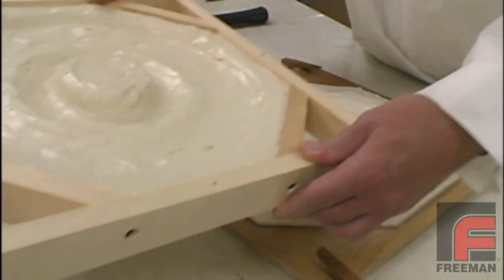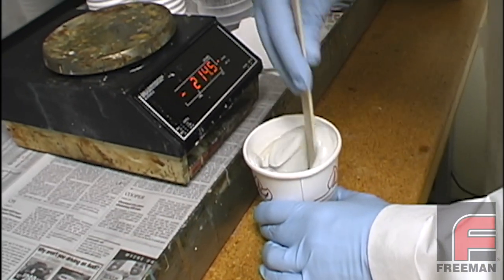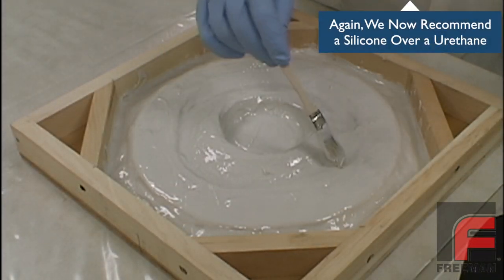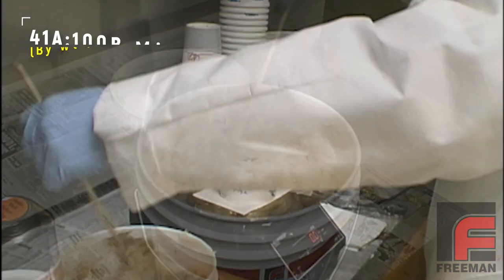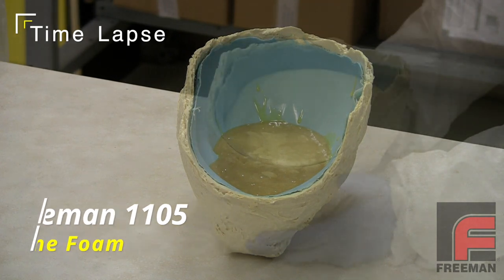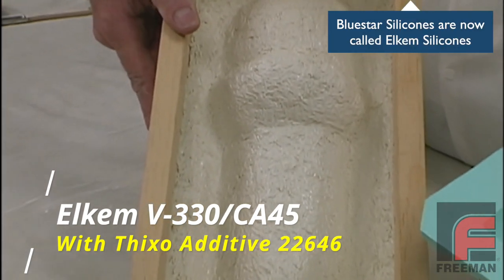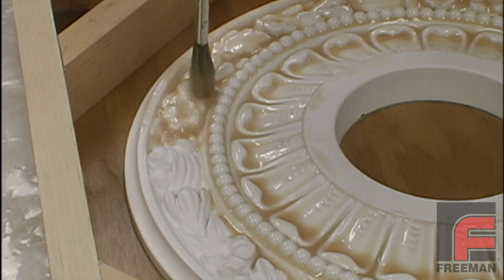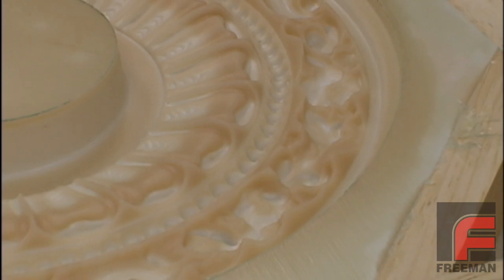Making a Simple Glove Mold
Ideal for working on medium and large projects, this process involves creating a thin layer of flexible material and backing it up with a stronger, rigid material.

00:00 - Introduction
00:40 - Applying Thixotropic Casting Resin
03:45 - Applying Rigid Backing Material
05:26 - Demolding
06:54 - Alternative Step For Detailed Models

This is an updated version of the video originally entitled Glove Molding
Systems. We’ve gone back to increase the resolution, correct the color; plus update the graphics and add some clarifying content.

Moldmaking & Casting Videos:

7 - Making Two-Part Silicone Rubber Molds with Complex Parting Lines
12 - Using Fillers & Pourable Foam to Lighten a Casting (& More)

Preparing Models, Molds, & Materials Videos:

4 - How NOT to Ruin Silicone Rubber When Making Molds